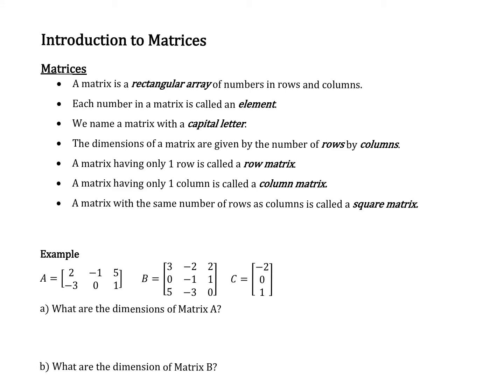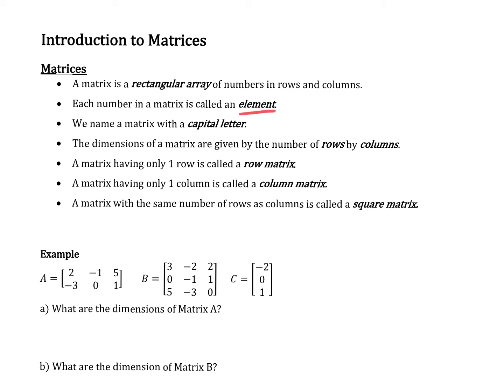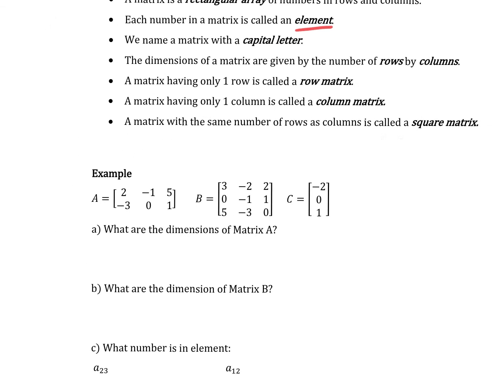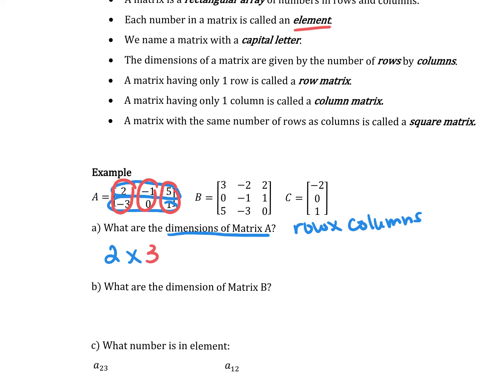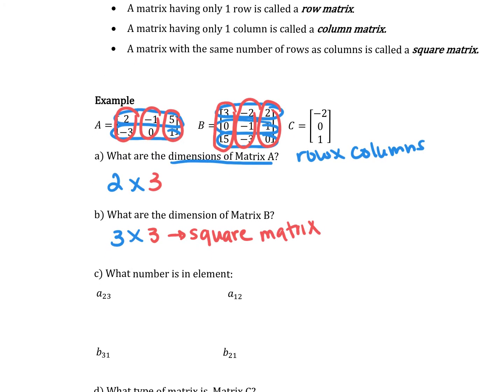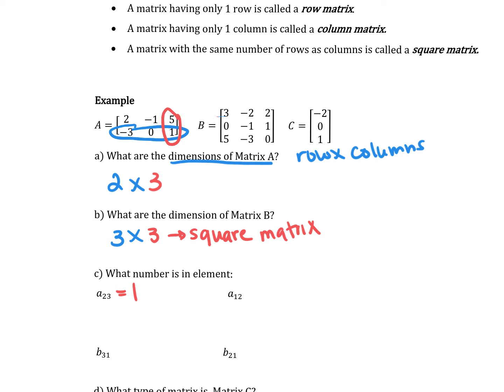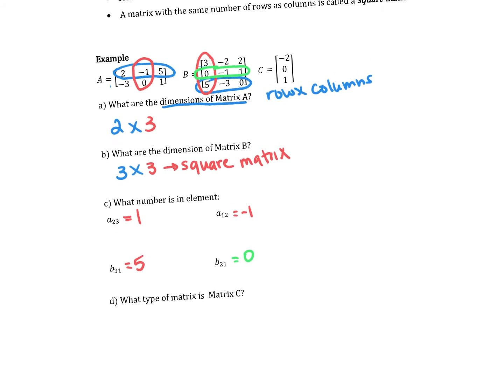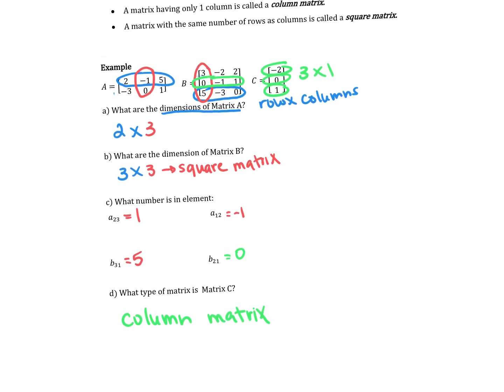Introduction to Matrices